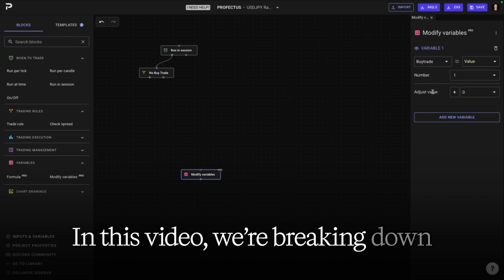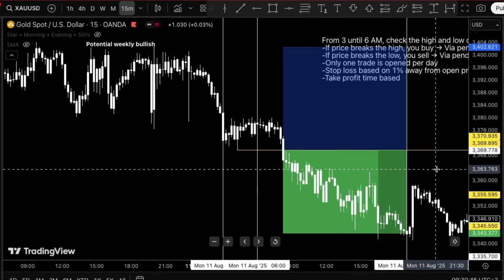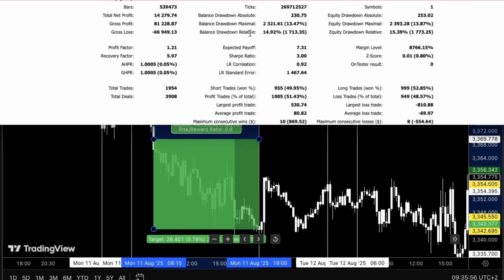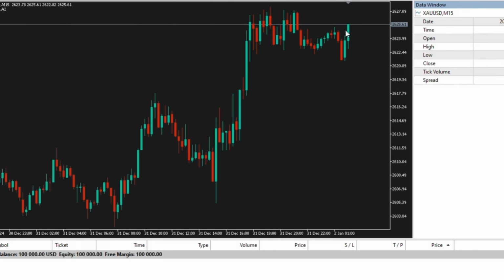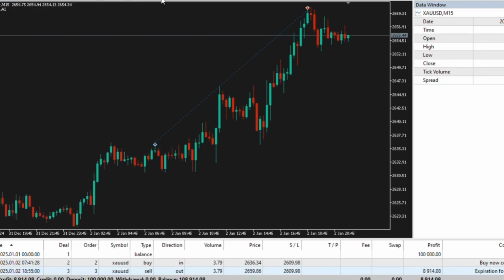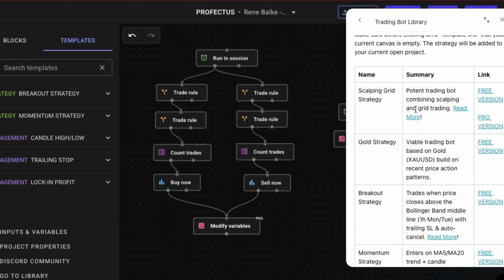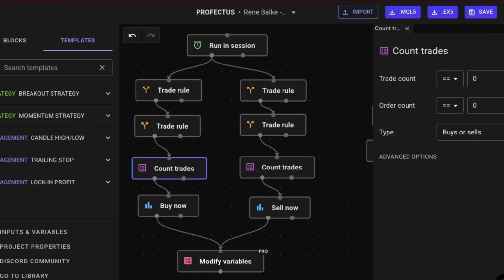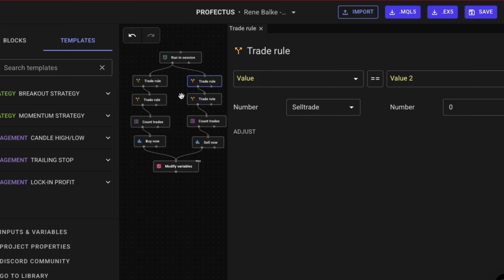Trading Bot Tutorial: Gold Range Breakout